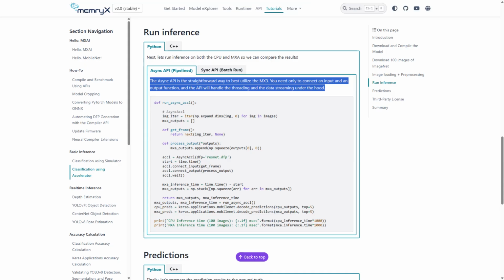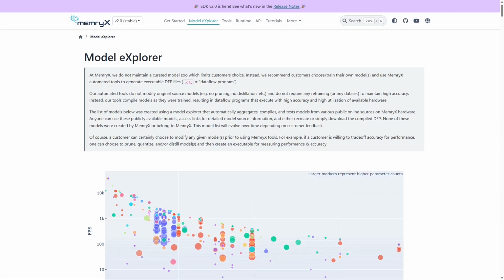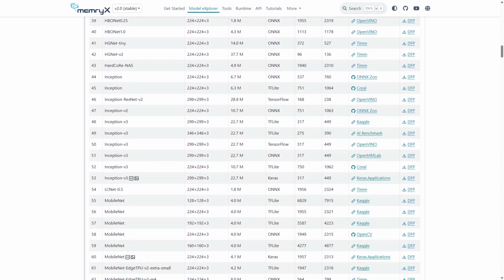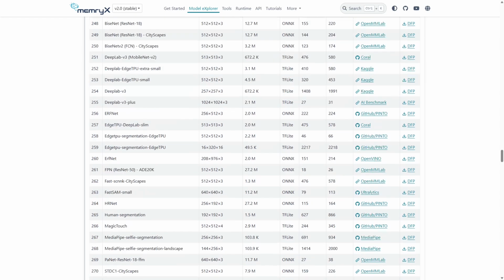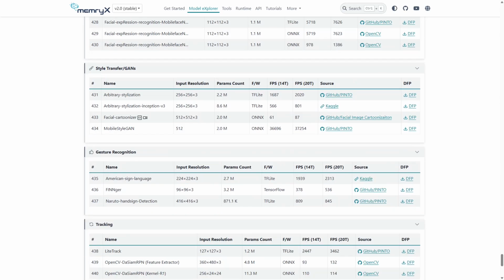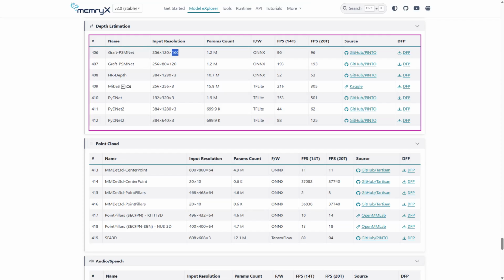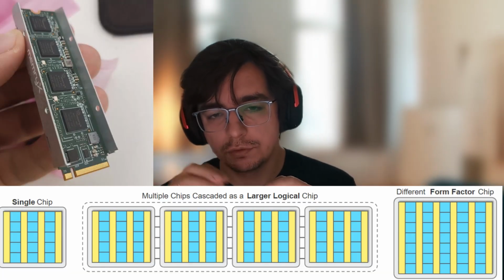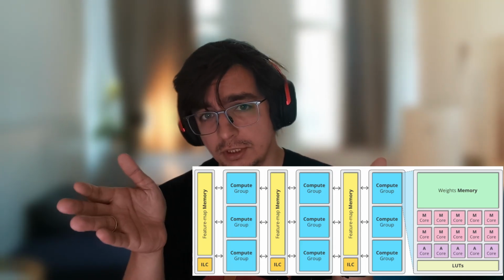MemryX M3 Accelerator - is it the most convenient M.2 board for now?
00:00:00 - Intro
00:03:00 - The board from the developer perspective: How easy is it to run and infer, export, and prepare
00:05:17 - Model zoo
00:06:35 - INT8 and BF16 - the most interesting part
00:10:00 - Excellent documentation
00:11:31 - Speed comparison
00:12:57- Transformers limitation - what to expect
00:18:40 - Summary

Do you have any questions about the board and ML around, or do you need advice?